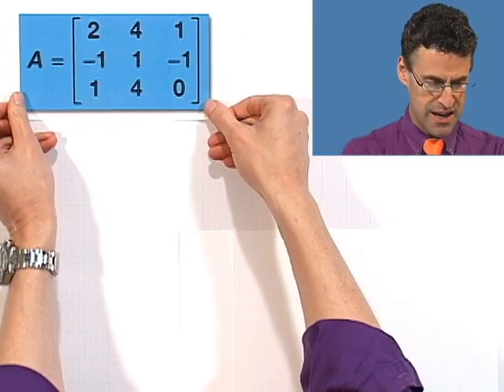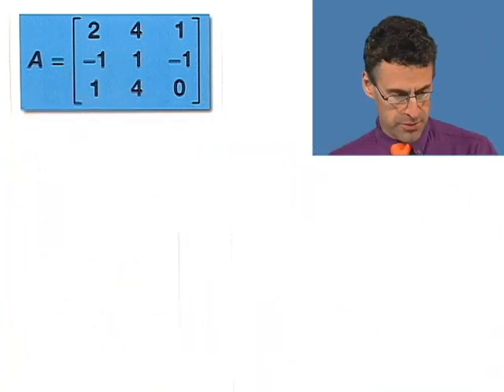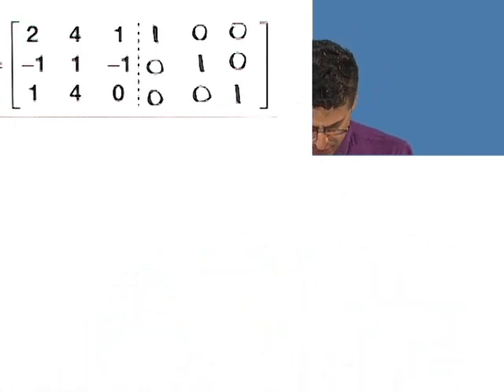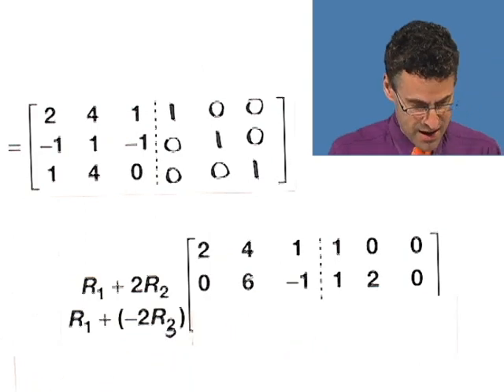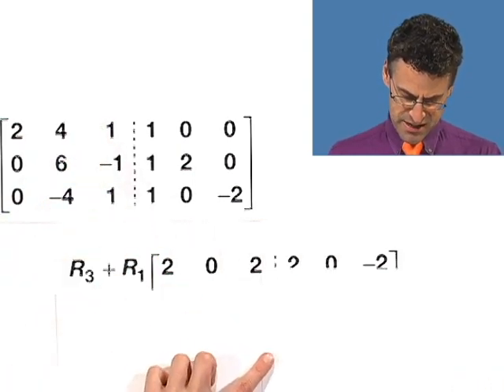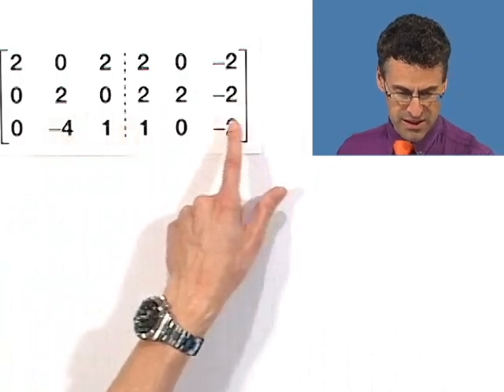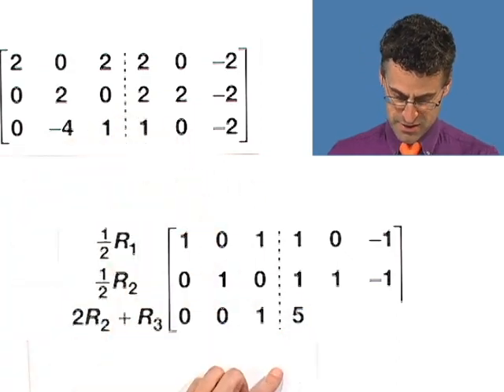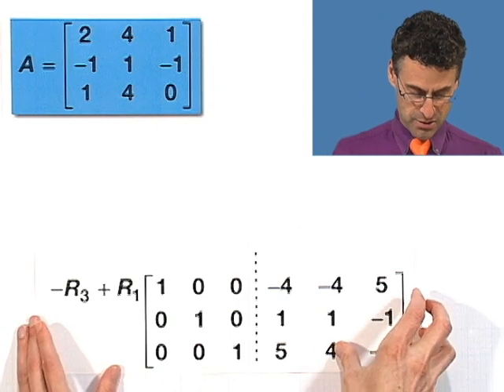Finding the Inverse of an n x n Matrix Using Row Operations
Chapter 8 Matrices and Determinants, Subchapter 8.4 Inverses of Matrices